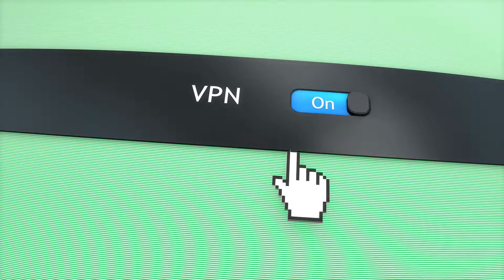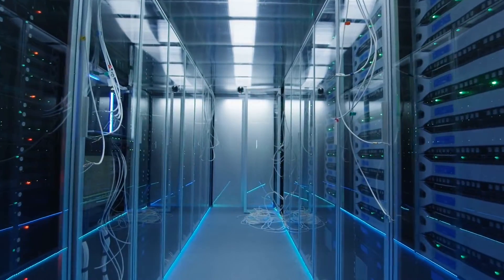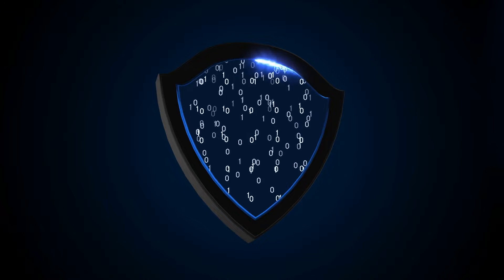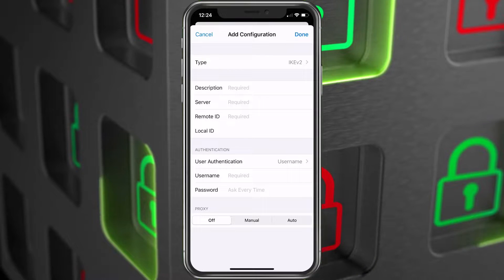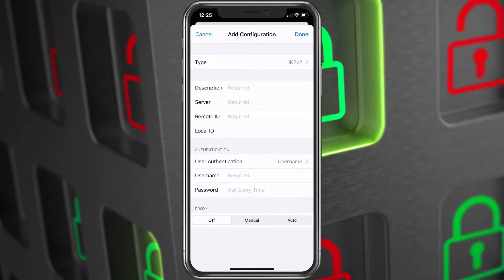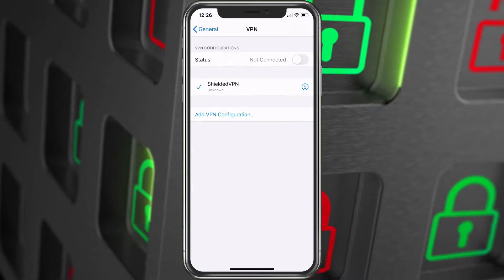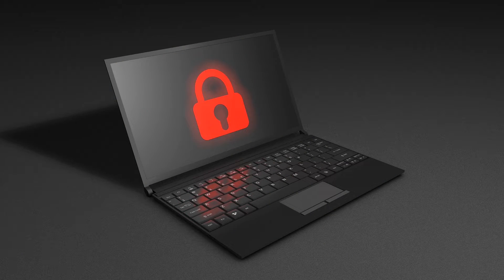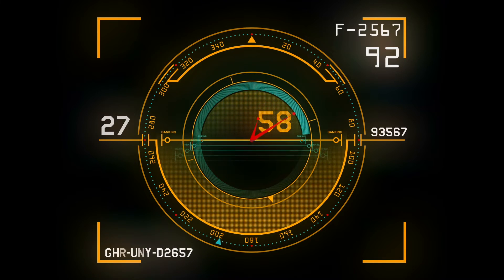How to Set Up IKev2 VPN on iPhone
How to Set Up IKev2 VPN on iPhone Going through these steps this will teach you how to setup ikev2 VPN on iPhone and what a VPN is! VPN's are needed even more with the amount of security it provides on the internet this is definitely worth a watch!